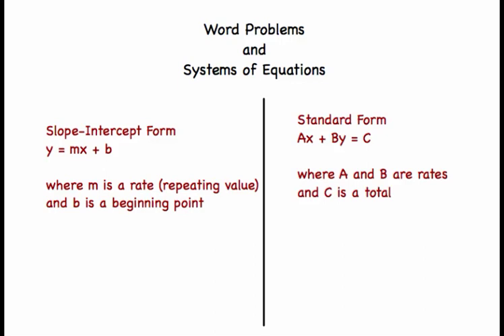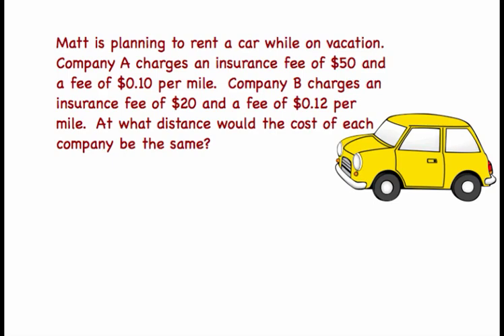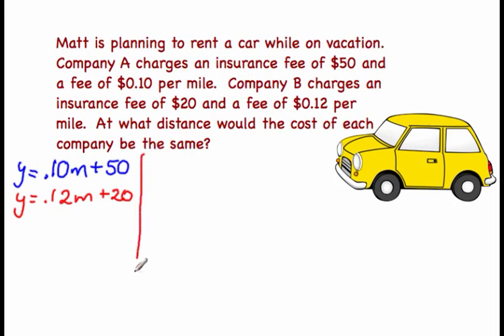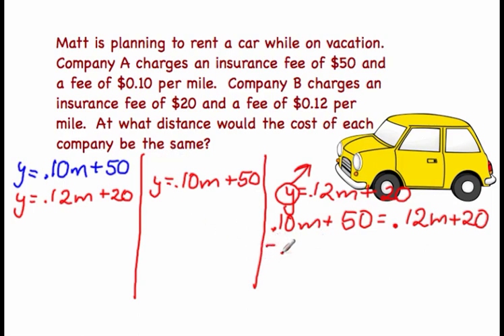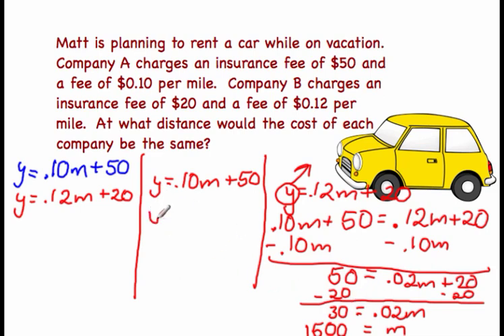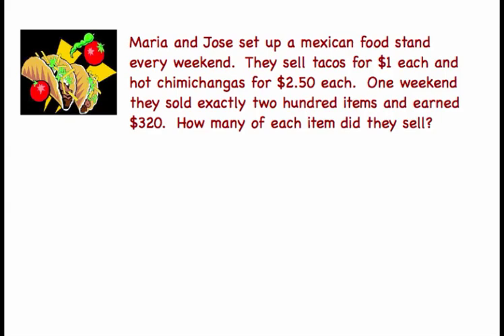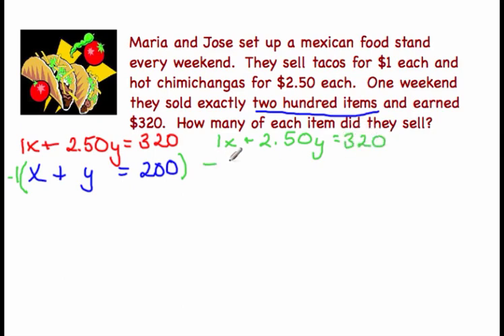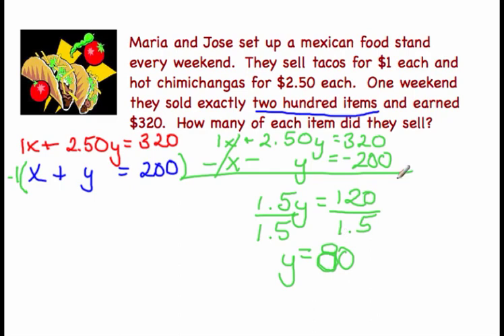Systems Word Problems